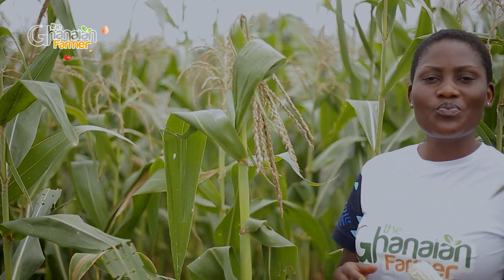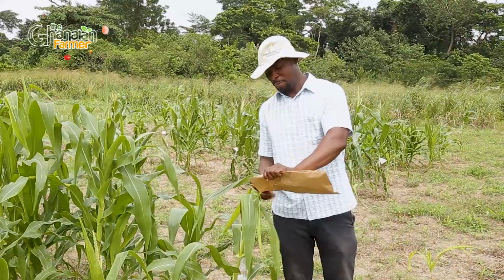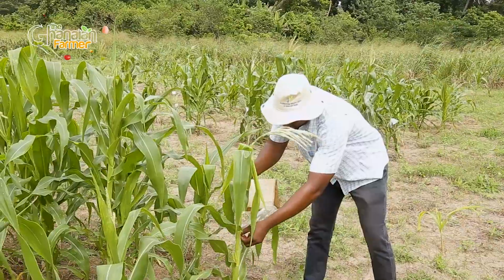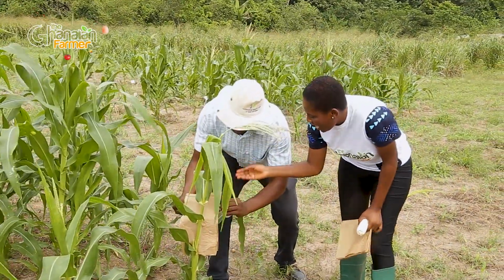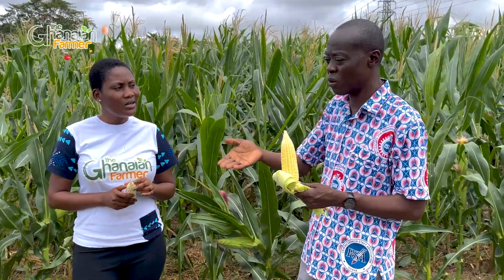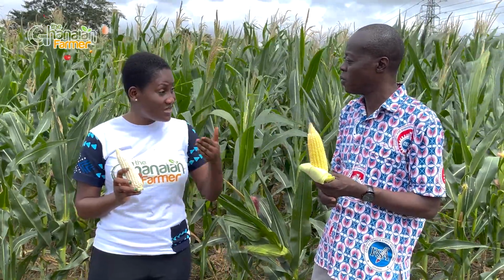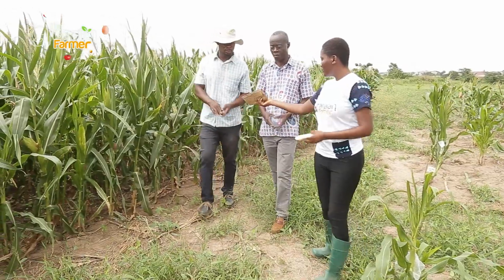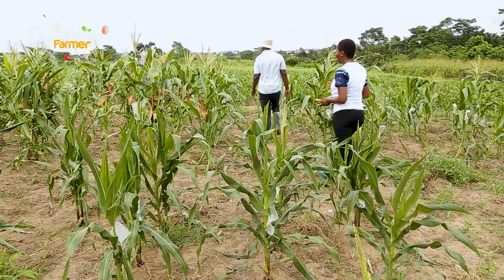Ghanian Research Scientist Shares Tips On Maize Varitiey Selection That Yield More & Maximize Profit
The selection of the cultivated maize variety is one of the most critical human-controlled factors affecting crop production.

A careful variety choice can upgrade a farmer’s production in the long run and/or protect the yield in case of external-uncontrollable factors example of  diseases, environmental stresses.

 There are thousands of maize varieties available in the market, while new ones are constantly created by plant breeders globally.